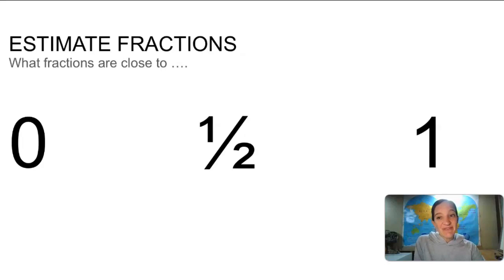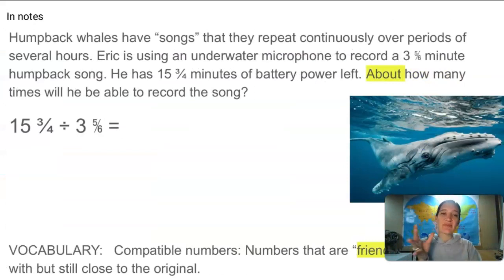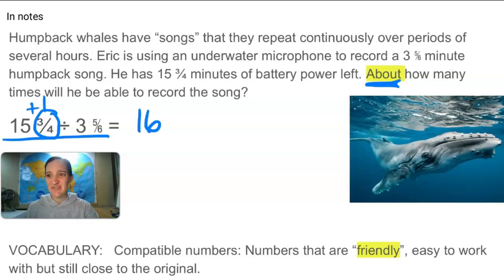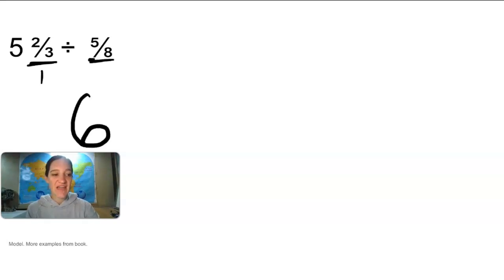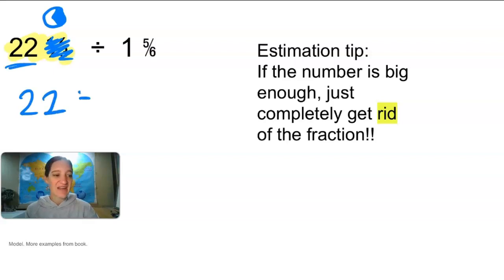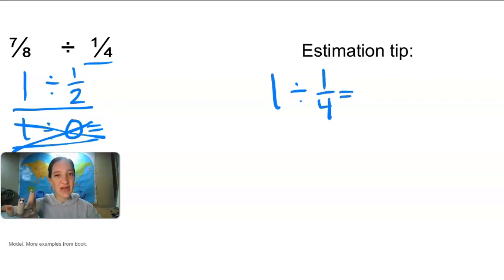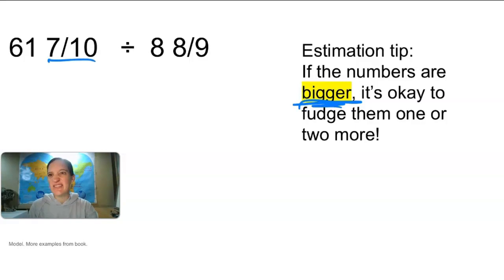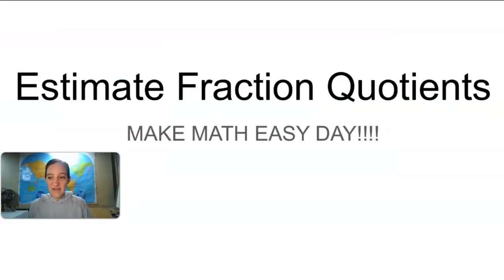Estimate Fraction Quotients